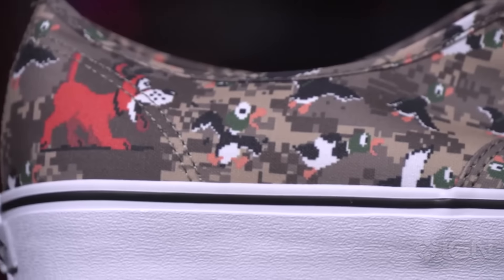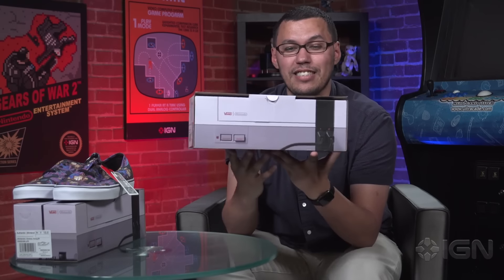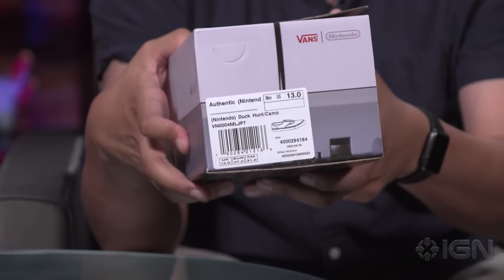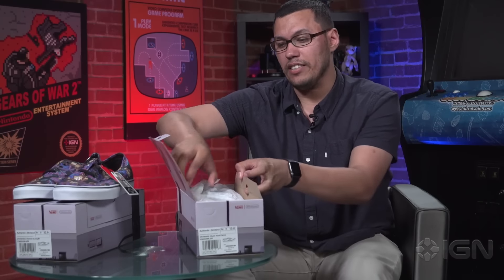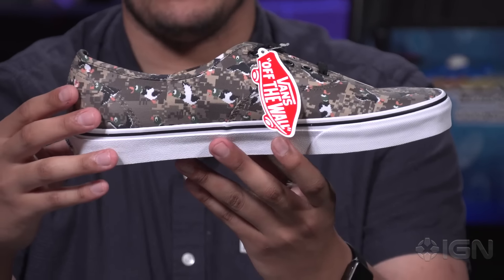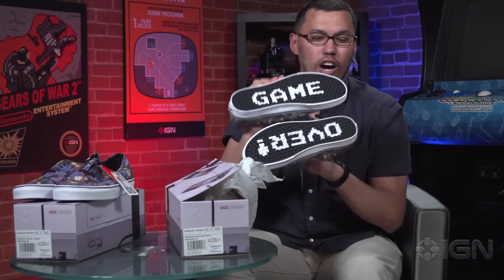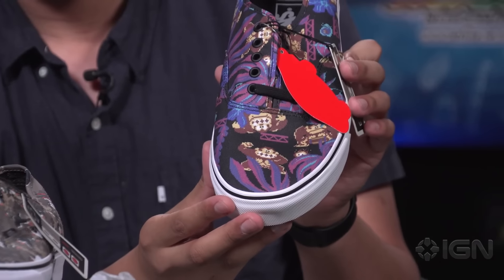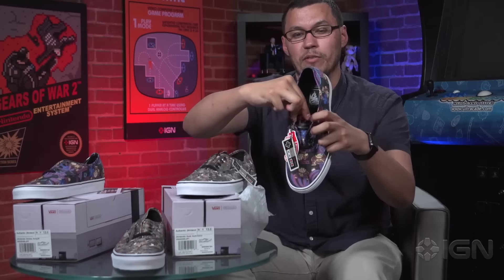Unboxing a Pair of Nintendo x Vans Skate Shoes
IGN's Jose Otero unboxes two pairs of skate shoes he bought from the recent Van & Nintendo partnership.

Follow IGN for more!